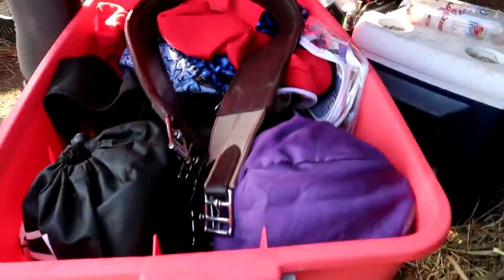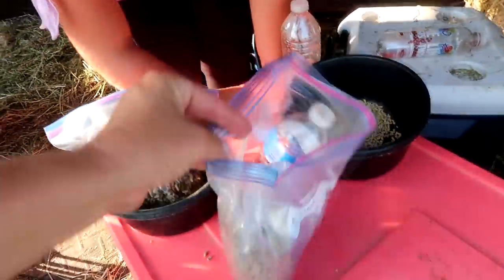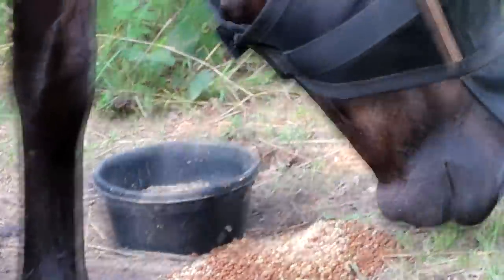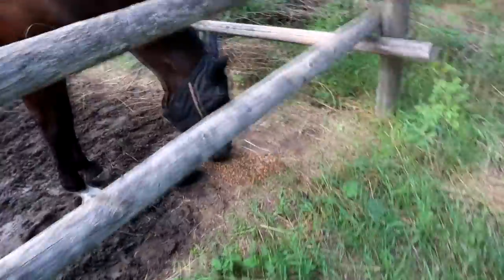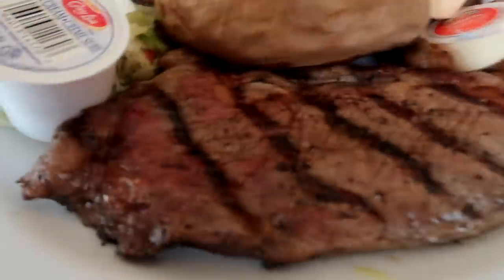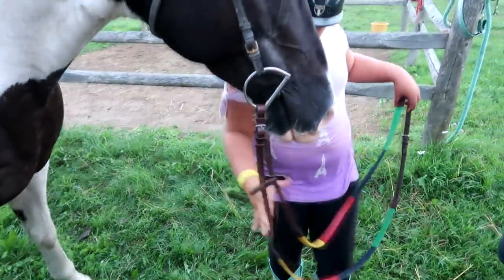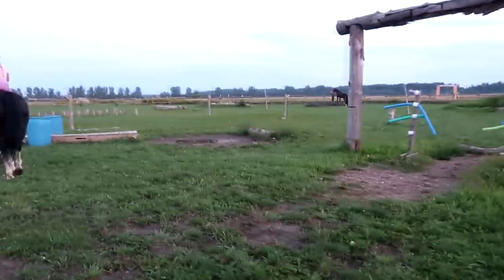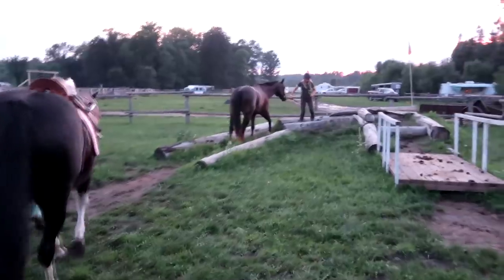CAMPING WITH HORSES, EPISODE 2 "EXTREME OBSTACLE COURSE!"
DaybyDayVlogs
110 North Front Street - A3,
Suite #213
Belleville, Ontario, K8P 0A6
Canada